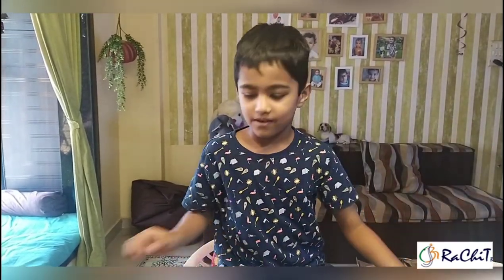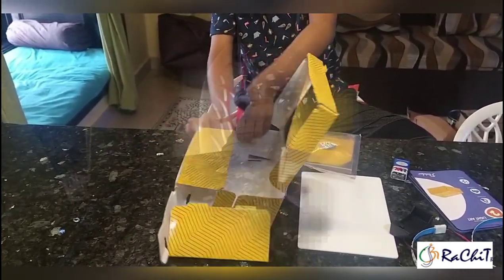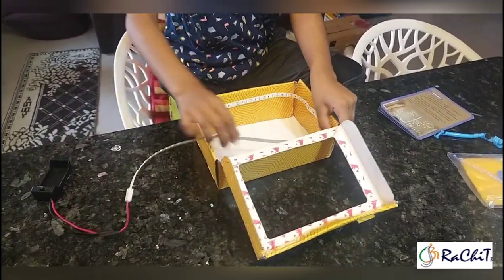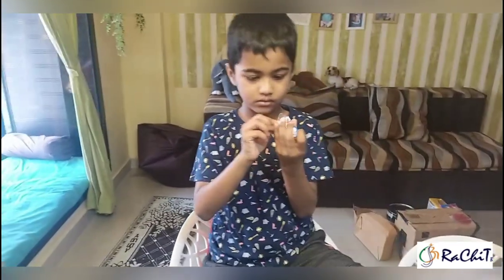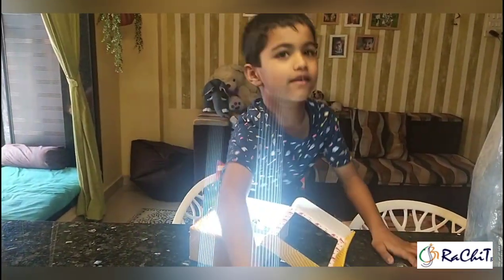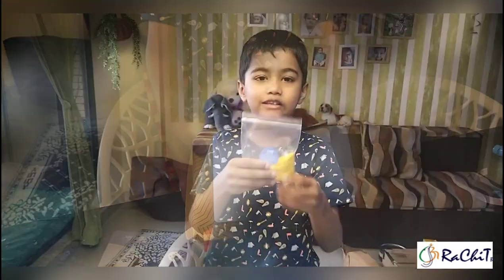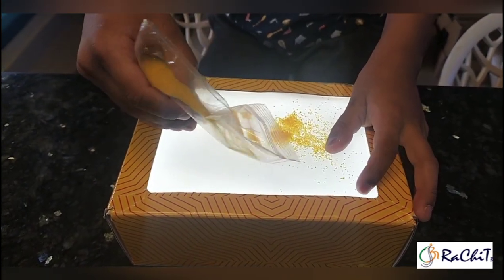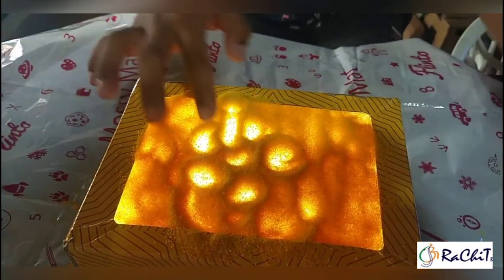Sand Art/ Light Art/ Fun time /Kids Play time / Flintobox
An ideal thing for kids .good for engaging kids at home